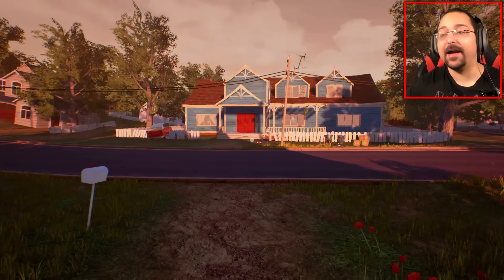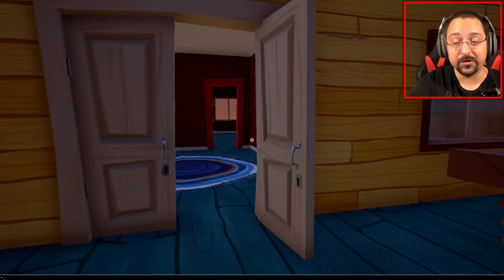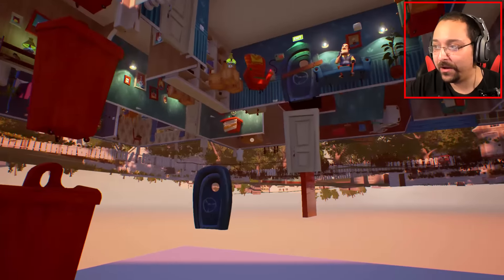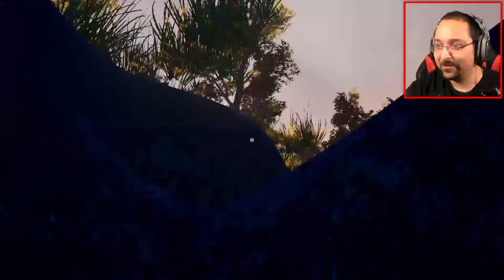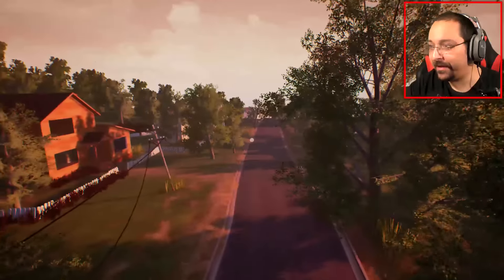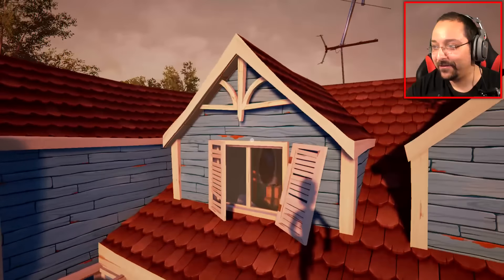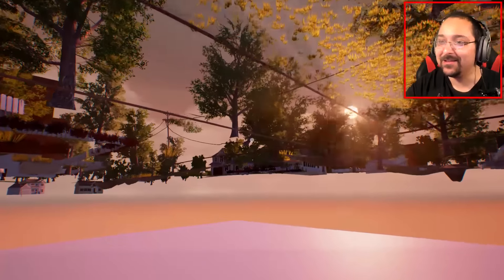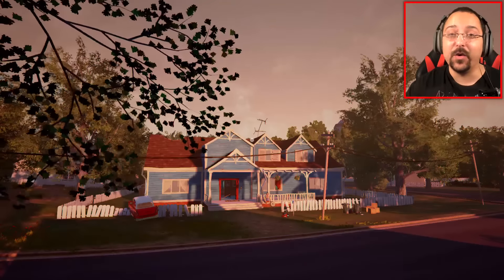HOW TO CHEAT & OUTSIDE THE MAP | Hello Neighbor Gameplay (Hello Neighbour Alpha 2 Update)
We are going be showing you how to cheat in Hello Neighbor using console commands and going outside the map in the Hello Neighbor Alpha 2 Update!

Today, we are playing Hello Neighbour! The new update has been released for Hello Neighbor featuring a new house, new basement, new tutorial and new ending to the game.

In this video, we learn how to cheat in Hello Neighbor, find a graveyard, a lake and go outside the map in Hello Neighbour.